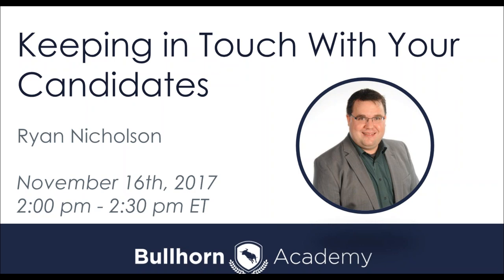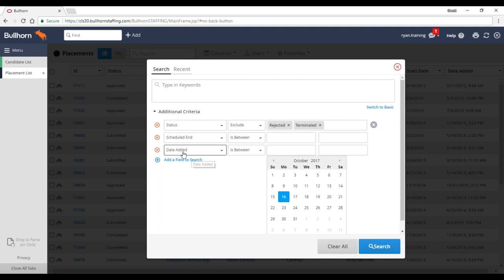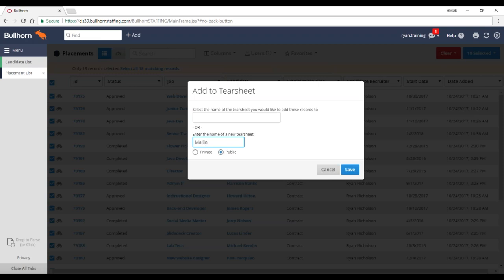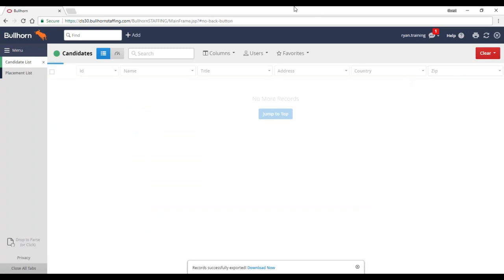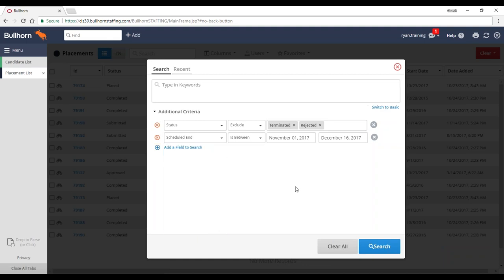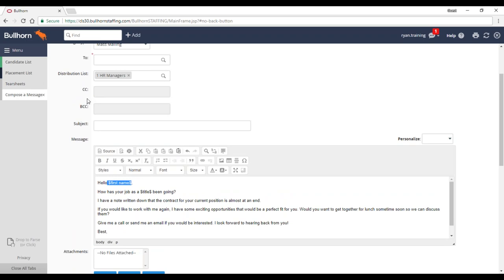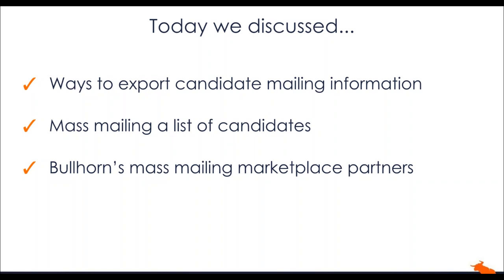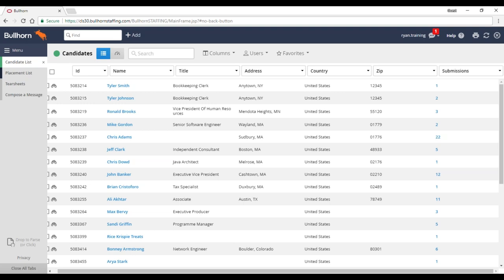Training Webinar: Keeping in Touch with your Candidates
Looking to export address information from your records? Need to follow up with candidates in your database? During this Bullhorn Academy training webinar we'll show you ways to keep in contact with your candidates, including:

- Exporting addresses from records for use with mailing labels.
- Mass mailing a list of candidates.
- Bullhorn's email marketing partners.